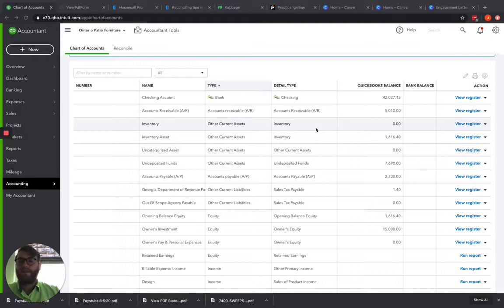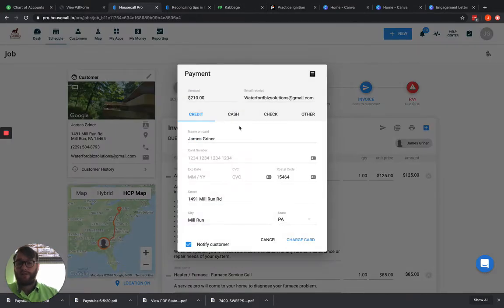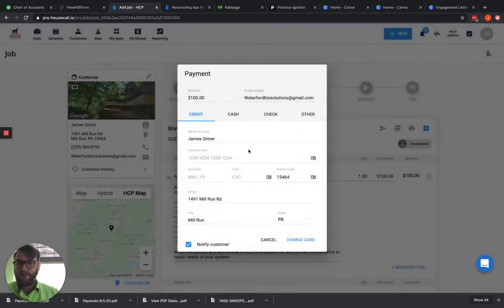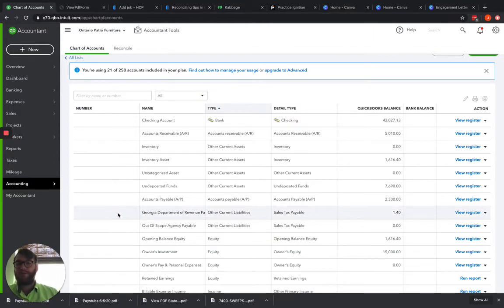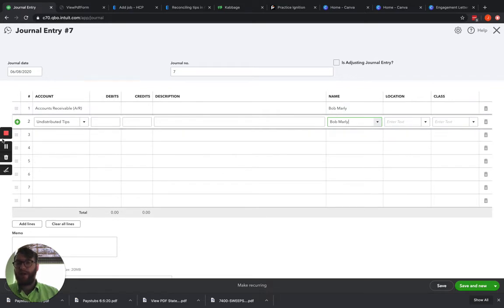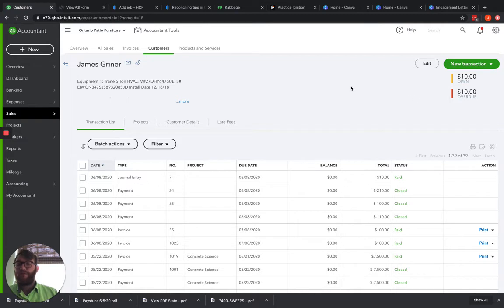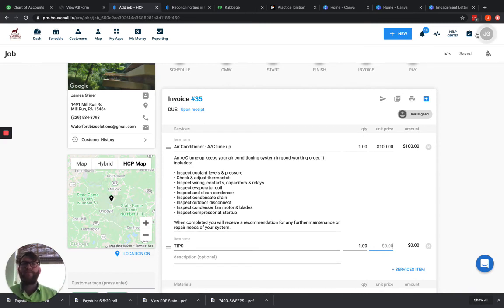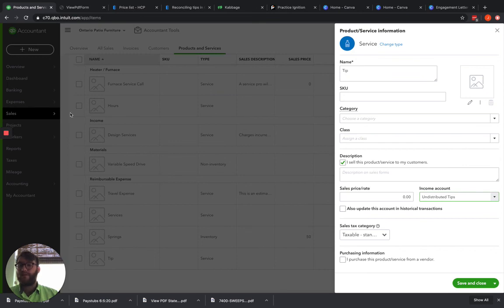How To Add Tips From Housecall Pro To QuickBooks Online (2 Easy Methods)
Recording Tips from Housecall Pro in QuickBooks Online

Need to know how to record tips from Housecall Pro into QuickBooks Online? This video covers two straightforward methods to help you manage tips correctly and keep your accounting accurate.

We also share essential tips before setting up a tip collection for your business.

This video is about How To Add Tips From Housecall Pro To QuickBooks Online (2 Easy Methods). But It also covers the following topics:

Manage Tips In QuickBooks
Tips Tracking QuickBooks Online
QuickBooks Tips For Small Business